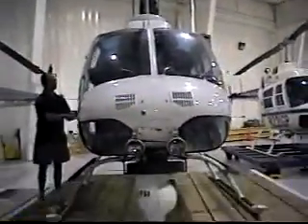Chopper Jun99 002